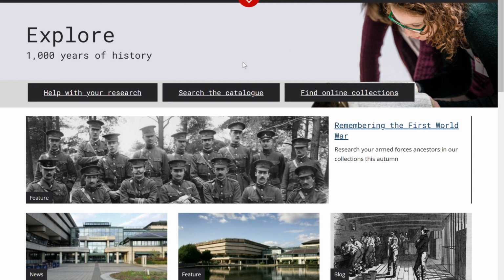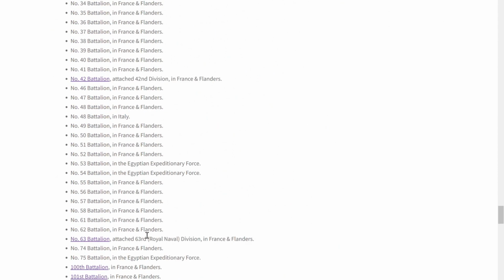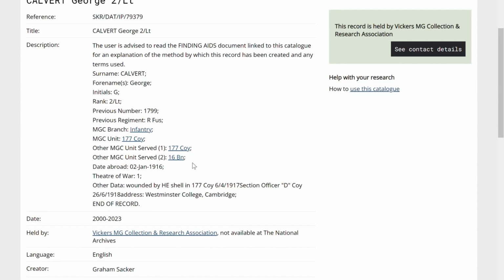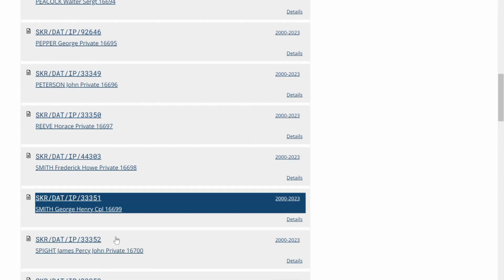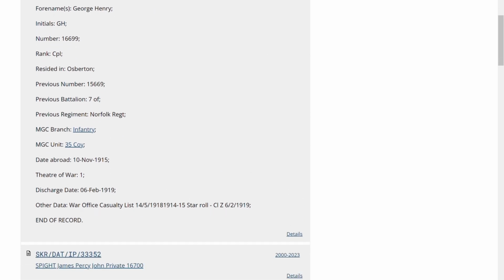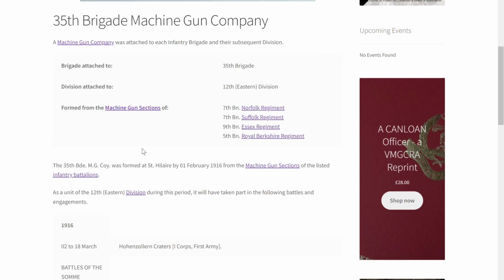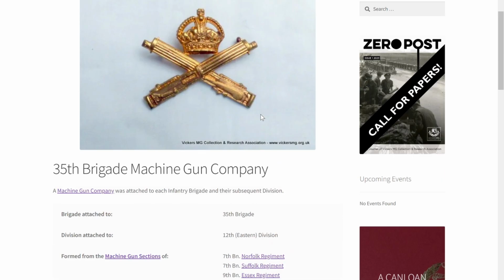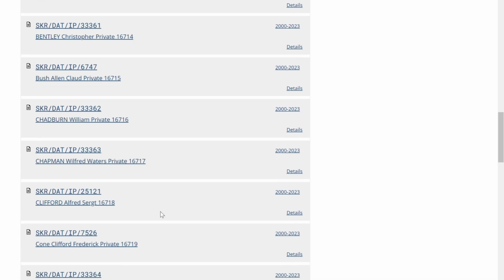Machine Gun Corps Database Part 2: Interpreting the Database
In our second video about the Machine Gun Corps Database by Graham Sacker, Rich talks about the recent updates we’ve made that will help people understand the MGC a little better. He also describes how the database can be interpreting if the information is wholly known - a useful skill!